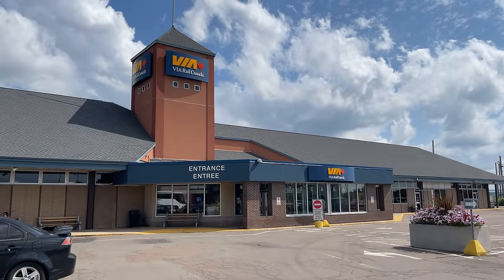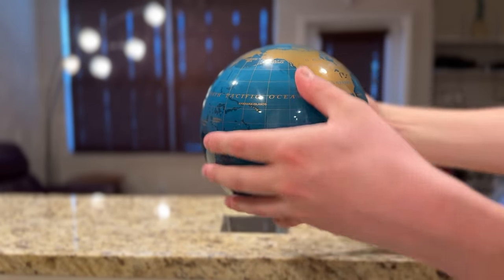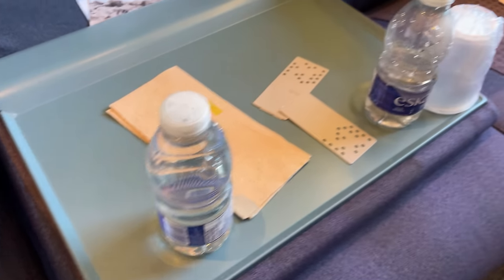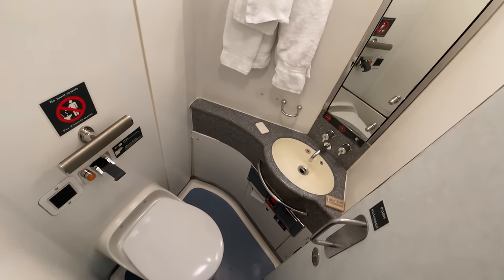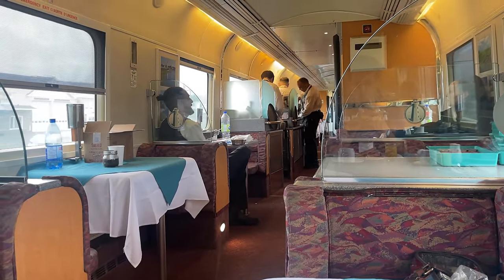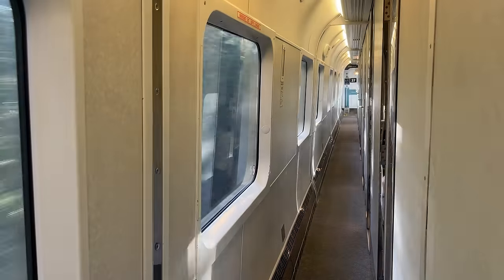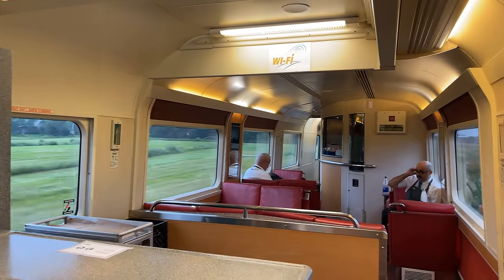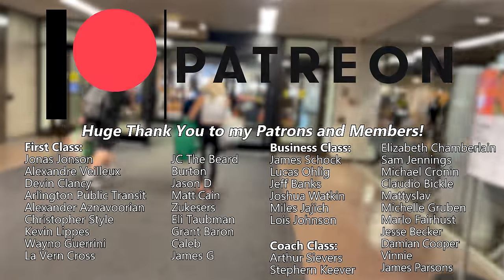VIA Rail THE OCEAN - 20 Hours on Canada's Eastern Sleeper Train!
Hello and Welcome to Moncton, New Brunswick! Today we’re climbing aboard The Ocean. The eastern sleeper train will take us from here down to Montreal, while riding on board one of VIA’s European style Renaissance sleeper cars!

_Trip Information_
Train Number: VIA Rail 15 - The Ocean
Locomotives: EMD F40PH-2 6402 and 6418
Departure Time: 5:32 pm
Arrival Time: 9:53am + 1 Day (Scheduled)
Journey Time: 17hr 36min
Price: $681.00 CAD ($510.75 USD)

_First Class:_
Jonas Jonson
Caleb
Eli Taubman
Devin Clancy
Kevin Lippes
Jason D
Arlington Public Transit
Wayno Guerrini
Alexander Aznavoorian
JC The Beard
Burton
Christopher Style
Matt Cain
Chris Soukas
Alexandre Veilleux
Grant Baron
James G
La Vern Cross

_Business Class:_
James Schock
Lucas Ohlig
Jeff Banks
Joshuwa Watkin
Miles Jajich
Lois Johnson

_Coach Class:_
Marlo Fairhurst
Arthur Sievers
Stephen Keever
Sam Jennings
Michael Cronin
Claudio Bickle
MattySlav
Michelle Gruben
Damian Cooper
Elizabeth Chamberlain
Vinnie
James Parsons

_Chapters:_
0:00 Hello and Welcome to Moncton, NB!
0:20 Moncton Station
0:47 Why Moncton?
1:36 Train 15: The Ocean
2:46 Our Route to Montreal
3:32 Today's Sponsor: MOVA Globes!
4:34 Boarding The Ocean
5:26 Departing Moncton
5:40 Safety Briefing!
6:34 Sleeper Cabin Tour
10:59 In Room Toilets
12:08 Sleeping Accommodations
14:07 Dinner!
17:00 Sunset
17:32 Time for Bed
17:53 Waking Up on Day 2
18:14 Breakfast Time!
19:52 The St. Lawrence and Sainte-Foy
20:55 Departing Backwards?
21:40 Subscribe! And THANK YOU To My Patrons and Members!
22:02 Train Tour Time
22:28 Coach Class Review
24:25 Renaissance Service/Lounge Car
24:49 The Transition Car
26:05 Approaching Montreal
26:45 Crossing the St. Lawrence and Circuit Gilles Villeneuve
27:22 Montreal's REM
27:59 Arrival in Montreal
28:35 Next Week: New York to New Haven on Amtrak
28:57 Subscribe! And Another Thank You to My Patrons and Members!
29:20 Thanks for Watching!

SEO: VIA Rail The Ocean,Sleeper train journey,Canadian rail adventure,VIA Rail sleeper experience,Renaissance sleeper,Train trip Canada,Canadian railway travel,Moncton to Montreal train ride,VIA Rail journey,Long distance train,VIA Rail first class,Montreal to Halifax train,The Ocean,Overnight train,Sleeper train Canada,VIA Rail Montreal,sleeper train,sleeper train canada,canada sleeper train,via rail,the ocean,moncton station,amtrak,montreal station